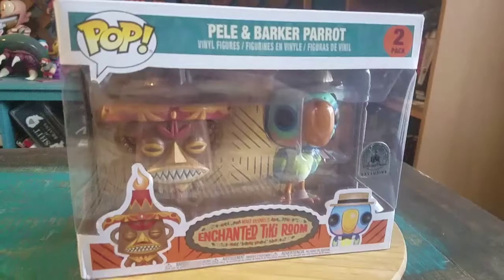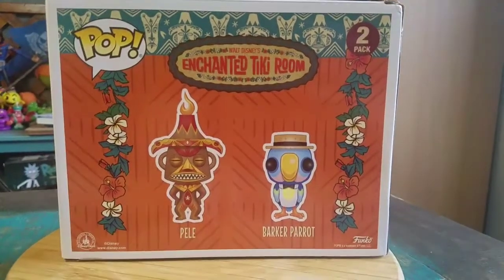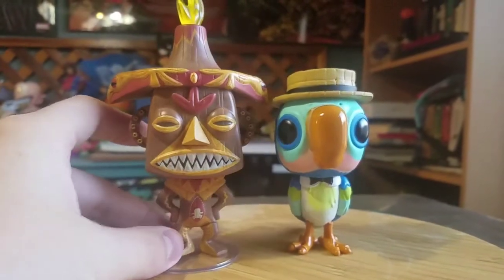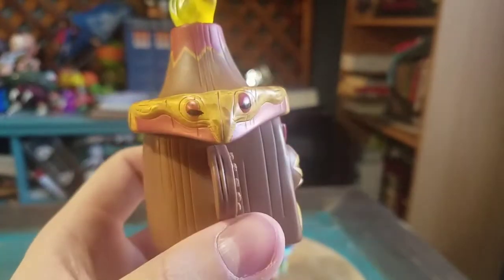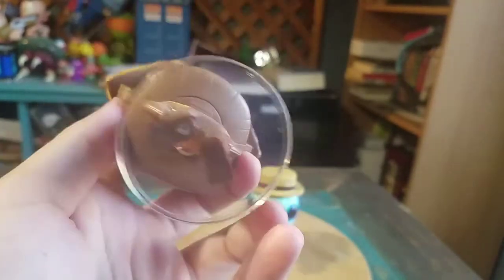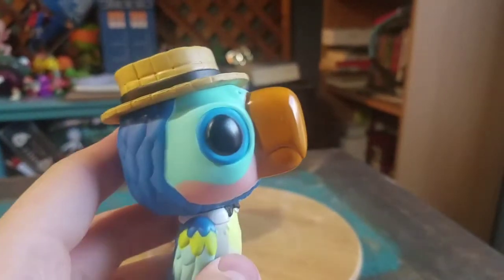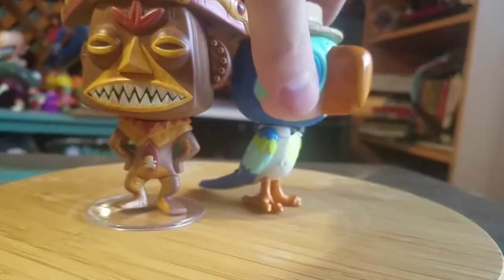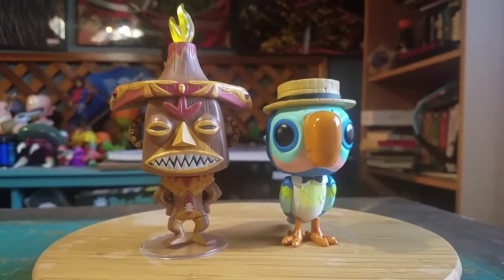Pop! Pele and Barker Parrot Enchanted Tiki Room Disney Parks Exclusive Funko Vinyl Figure Review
Pele and Barker Parrot!